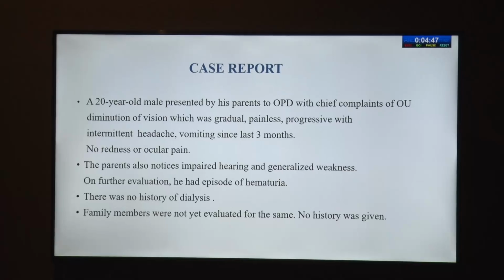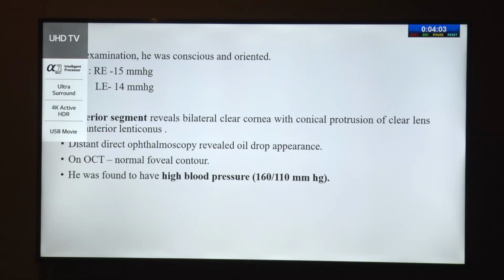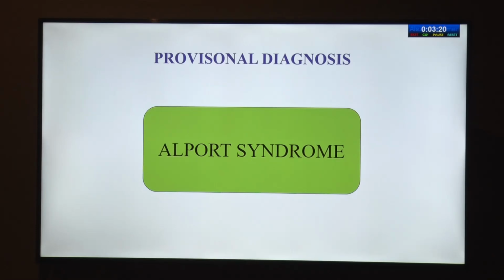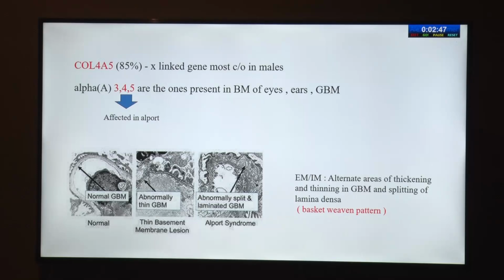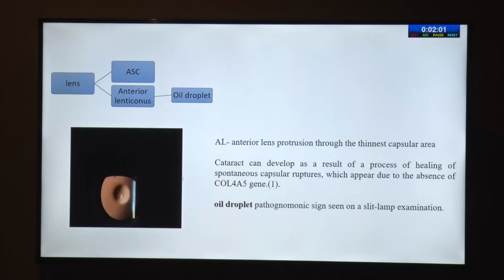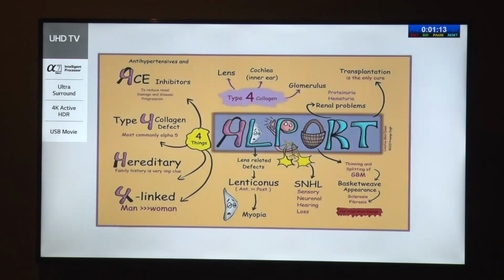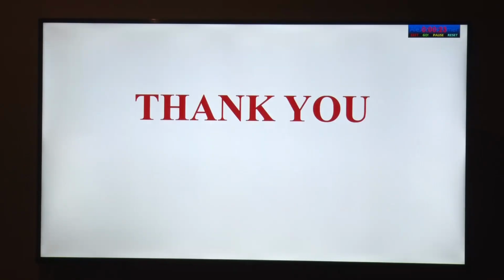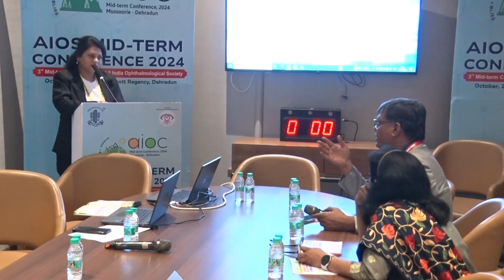AIOCMT3 2024 AT FP6 Dr Snehal Rajgire A RARE CASE OF ALPORT SYNDROME